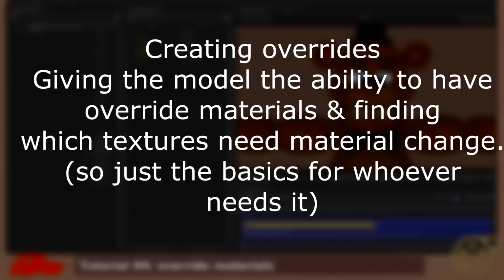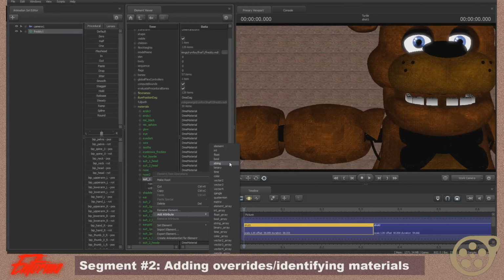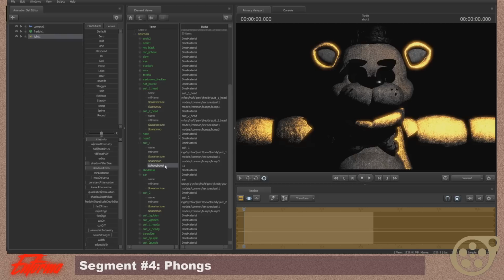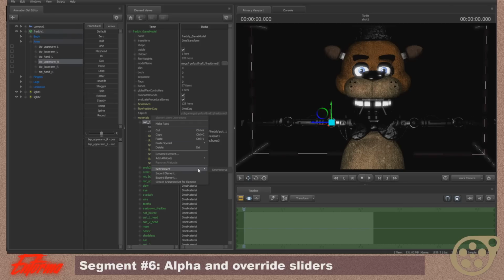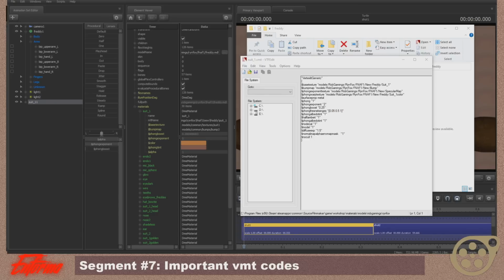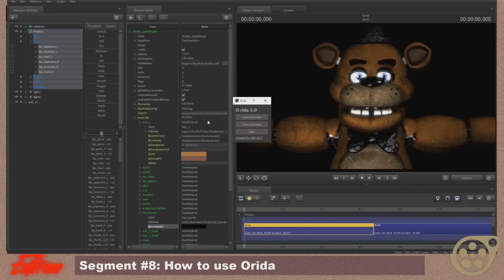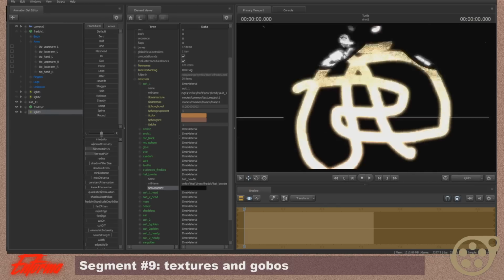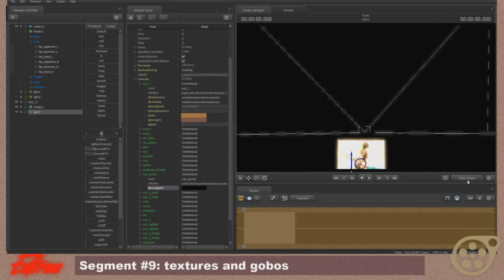Materials & Textures | SFM Tutorial #4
Hey everyone, been forever but better late than never to drop a new tutorial right? this time on a veriety of material things in SFM.
Timecodes:
0. 0:00 Start
1. 2:33 Essential Software/Scripts
2. 3:36 Adding overrides
3. 5:06 Basetexture & Bumpmaps
4. 7:48 Phongboost & Phongexponent
5. 9:44 Color & phongtint
6. 12:13 Alpha & override sliders
7. 16:19 Basetexture transform
8. 20:50 Important VMT codes (rimlight,AO)
9. 22:53 Textures, animated textures & gobos
Downloads:
Orida (forgot to say, but to download, just put the "scripts" folder in the Rar file into the usermod folder

If you wish to do more research on codes, this might help you a bit

Codes and their strings:
Color: $color  $phongtint  $envmaptint
Float: $phongboost $phongexponent $alpha
String: $basetexture $bumpmap
Matrix: $basetexturetransform

VMT codes:
Rimlight:
"$rimlight"    "1"
"$rimlightexponent"  "8"
"$rimlightboost"  "2"

AO (for materials without AO):
$ambientocclusion "1"

Selfillum:
$selfillum 1

If you plan on making textures, a comment from Crack_it, an experienced person with materials says that 1024x1024 yields good results